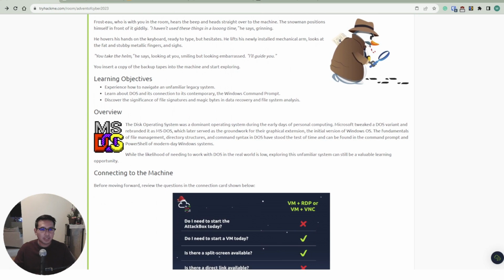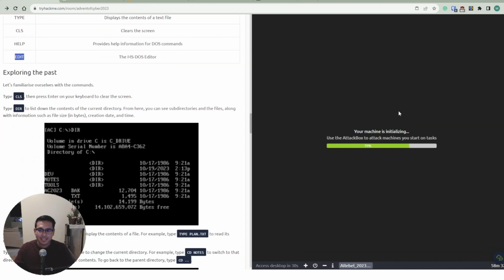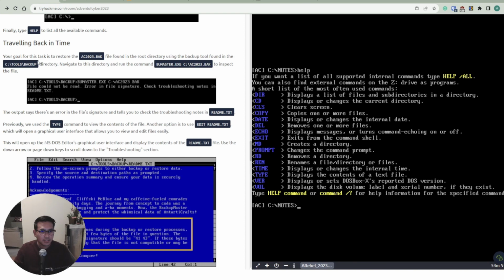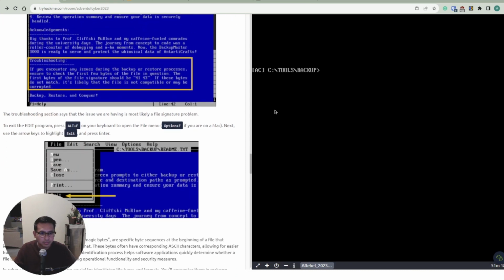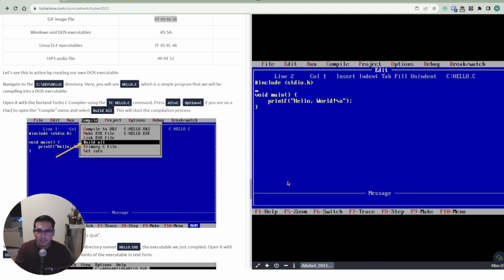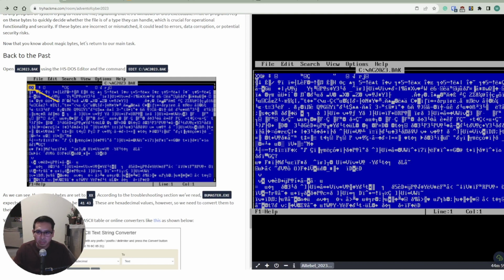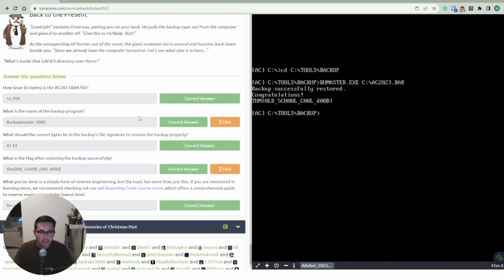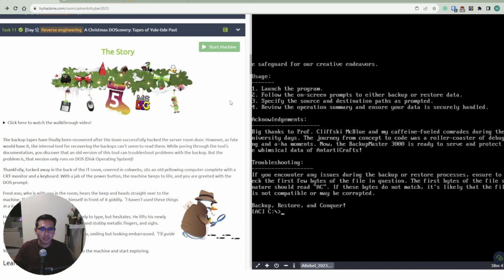AOC 2023 Day 5: File Signature "Magic Bytes"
Welcome to Day 5 of Advent of Cyber 2023. In this video, we are talking about file signatures and magic bytes within a file. We are also using MS-DOS a Microsoft legacy operating system to navigate in our task.

Song Name: Lofi Hip Hop by NAO-K